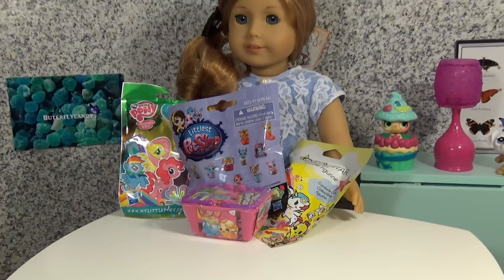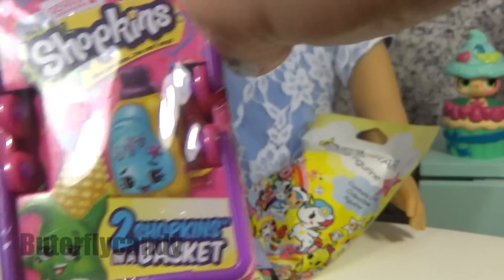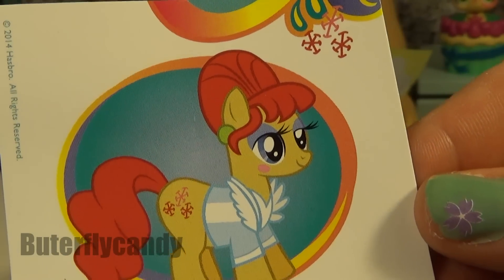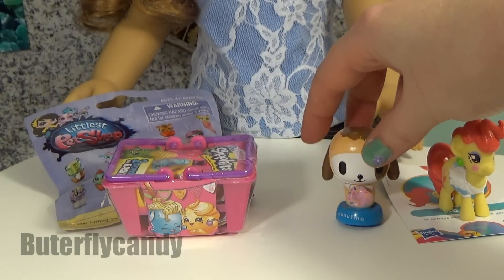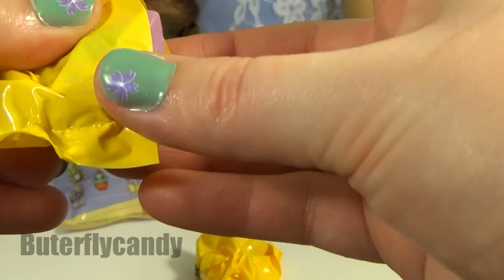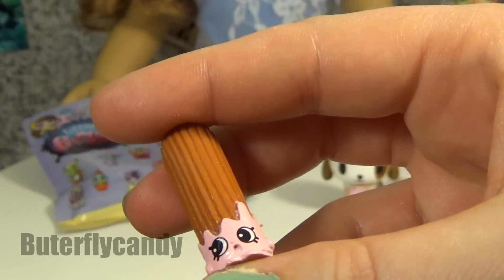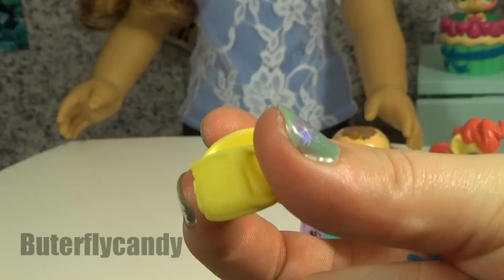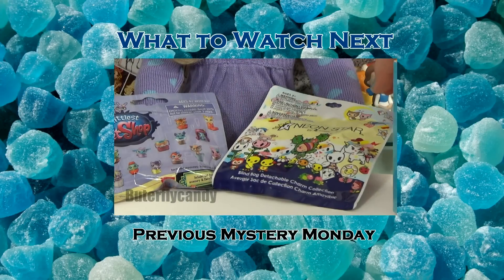Mystery Monday Ep. 5 | Blind Bags | Toys | My Little Pony | Tokidoki | Littlest Pet Shop | Shopkins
Happy Mystery Monday everyone! Let's start the week off with fun mystery toys. Today I am openings: Shopkin's Basket, Tokidoki, Littlest Pet Shop and My Little Pony.

Make sure to let me know which figure was your favorite!

Check out previous episodes of Mystery Monday for more blind bag openings

Send me mail at:
Tara Jackson